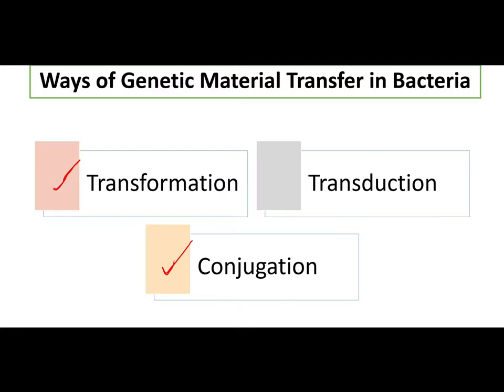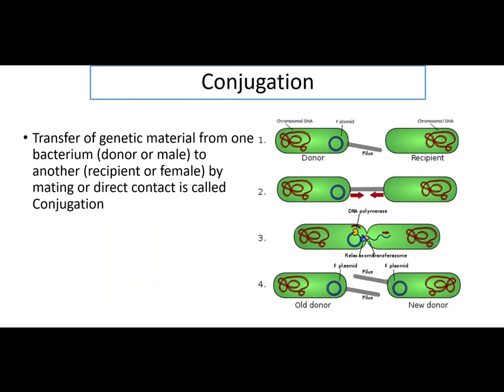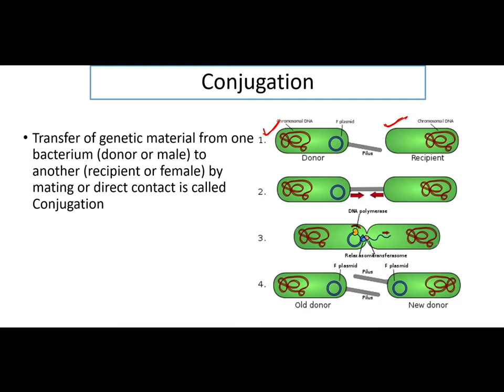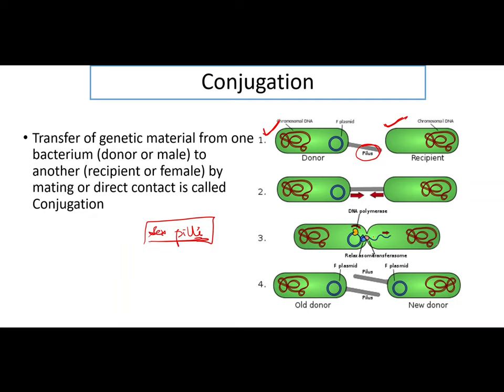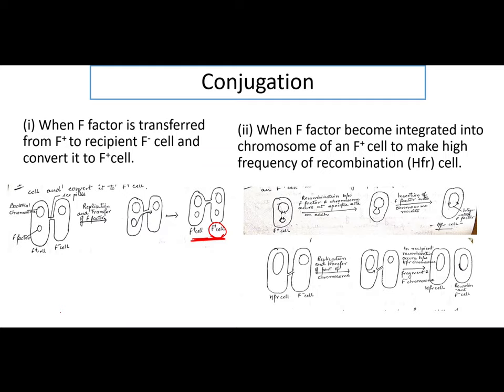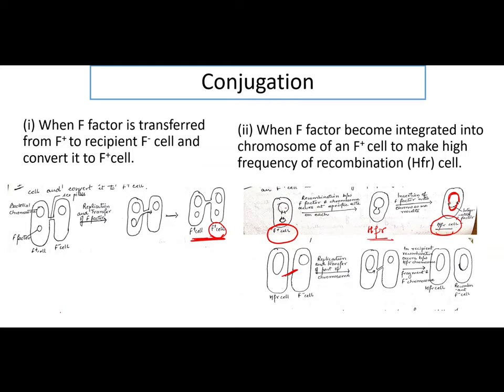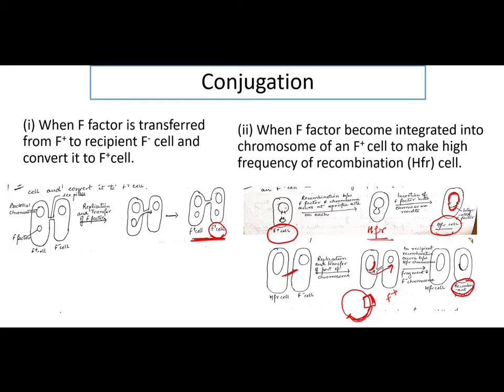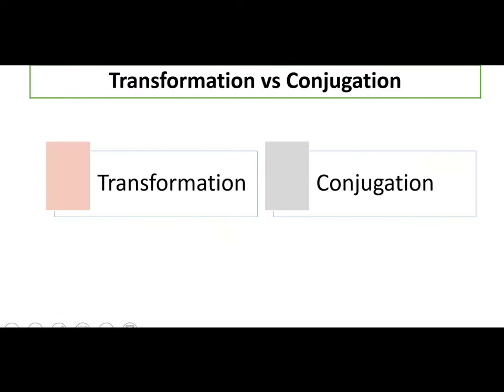Microbial Genetics: Conjugation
Pharmaceutical Biotechnology, B. Pharmacy 6th Semester